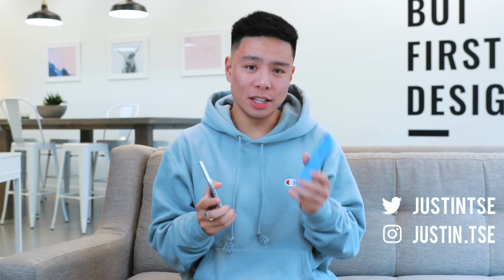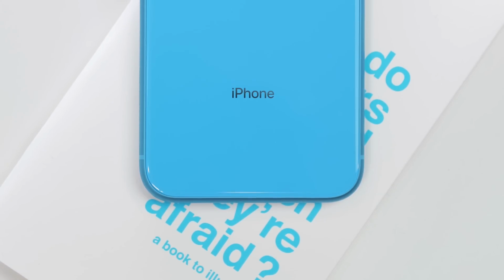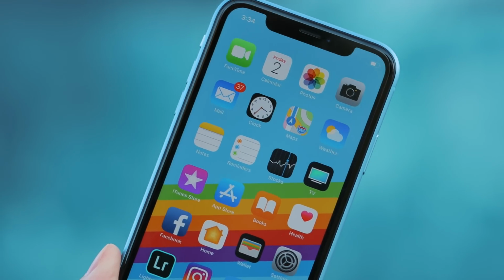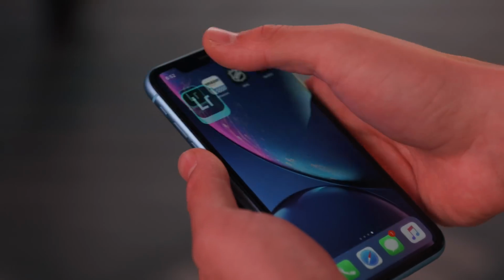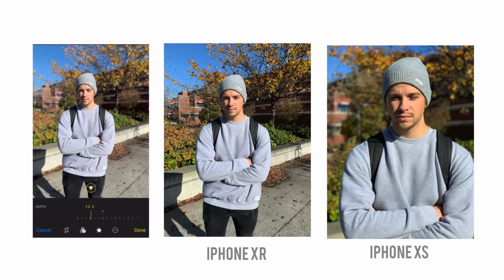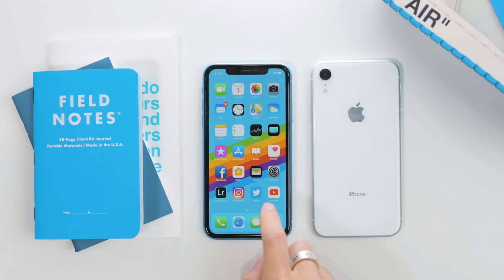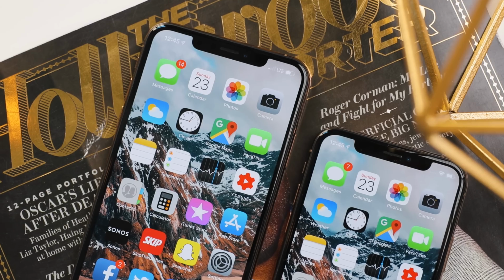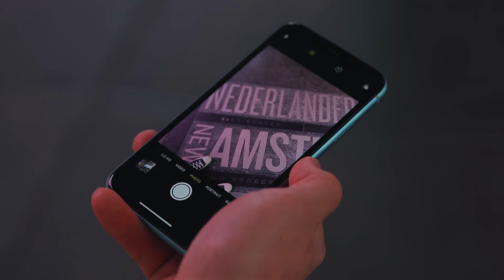Apple iPhone XR - My Experience!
Comment "blue" if you see this!